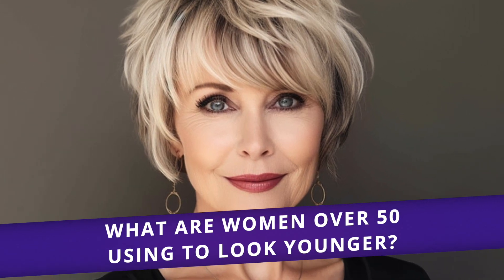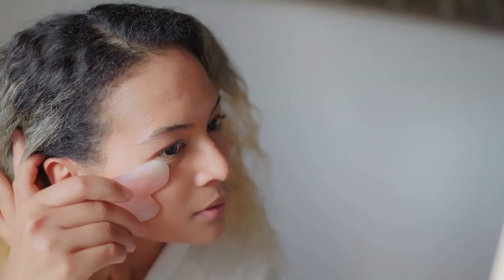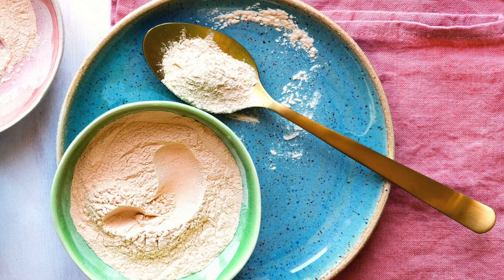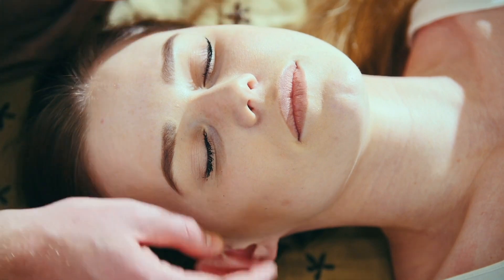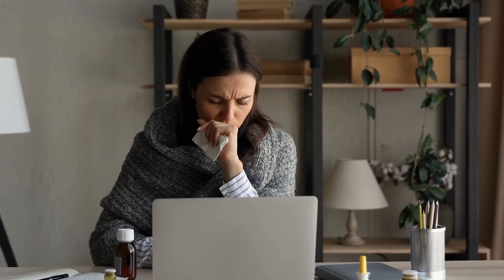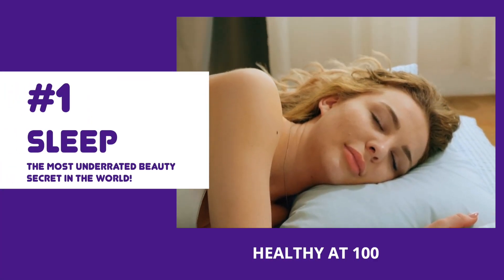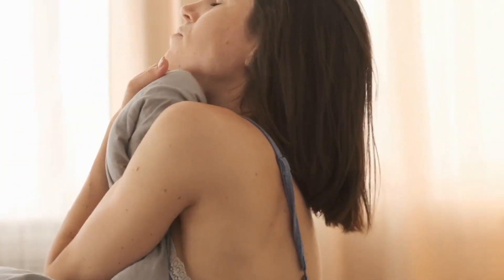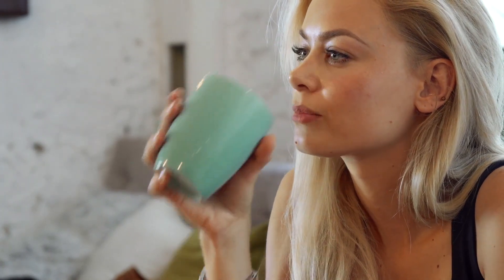Look 10 YEARS YOUNGER In Just 30 Days! | Women OVER 50 Need THIS!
how to look younger than your age naturally, anti aging,

What are women over 50 using to look younger? Hold onto your seats, because today we will show you 7 amazing tips to look a fabulous 10 years younger in just 30 days! These secrets will have your skin looking terrific! What’s more? You don’t need to break the bank to practice them. All you need to achieve a more youthful and vibrant you is some consistency and a positive mindset.

In today's video we look at Look 10 YEARS YOUNGER In Just 30 Days! | Women OVER 50 Need THIS!

Unlock the fountain of youth with a holistic approach to beauty and wellness for women over 50, blending natural remedies and self-care practices. Collagen, the key to skin elasticity and health, takes center stage in this rejuvenating journey. Collagen supplements for skin health, especially in the form of collagen powder, become an essential component of the daily routine, promoting a radiant and youthful complexion. Embrace face yoga exercises for beginners, a delightful fusion of natural beauty secrets and wellness practices, enhancing muscle tone and promoting anti-aging effects.

Discover the power of DIY skincare routines tailored for women over 50, integrating the goodness of moisturizers and age-defying ingredients. In the realm of anti-aging, delve into facial massage techniques that stimulate collagen production and alleviate fine lines. Unveil age-defying makeup tips that celebrate and enhance the natural beauty of women over 50, embracing the journey with grace. From home remedies for wrinkles and fine lines to a comprehensive understanding of anti-aging products, this self-care regimen creates a harmonious balance between health and beauty.

Elevate your well-being with a focus on natural beauty and anti-aging tips that celebrate the essence of women over 50. Embrace collagen as a fundamental pillar of skin vitality, complemented by face yoga, DIY skincare, and age-defying makeup. This holistic approach fosters a radiant and ageless aura, epitomizing the beauty that comes from within and stands the test of time.

Inspired by Health & Longevity, Wellness for Life, Healthy Long Life, Healthy Ever After and Healthy Over 50.

Inspired by How To Look 20 Years Younger In JUST 28 Days | Chris Gibson

Inspired by How To Look 10 Years Younger in 10 minutes. Guaranteed!

Inspired by I AVOID 5 FOODS & my body is 30 YEARS YOUNGER! Harvard Genetics Professor David Sinclair

Inspired by LOOK 10 YEARS YOUNGER IN 10 MINUTES // Proven by Science

Inspired by 7 Simple Tips To Look 10 Years YOUNGER Over 50!

VIDEO CREDITS
Thumbnail Designer: Bianca Baker
Written By: Ruru-Mikoyo Rume
Narrated By: Fizzy Azlam
Edited by: The Tweaky Tales